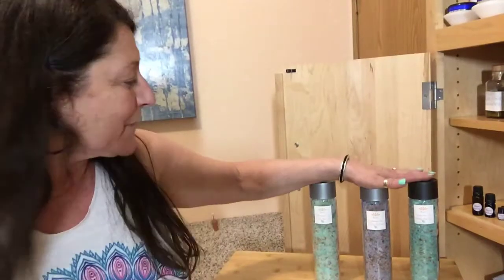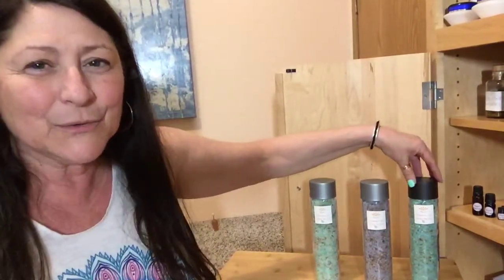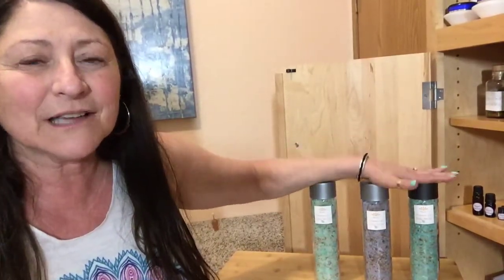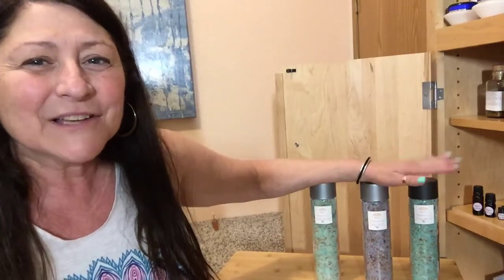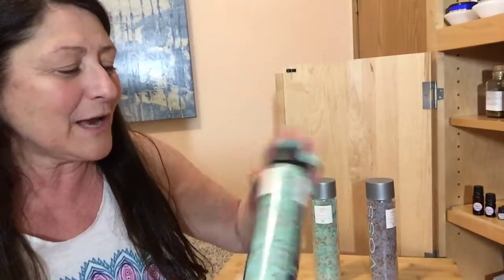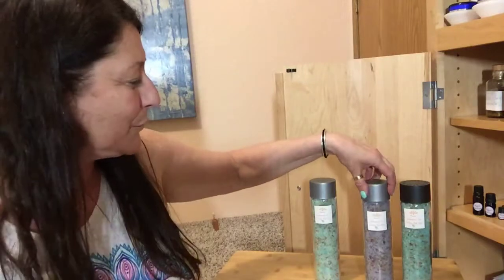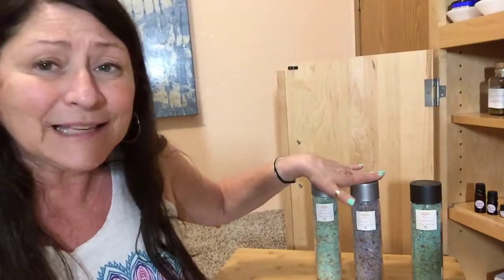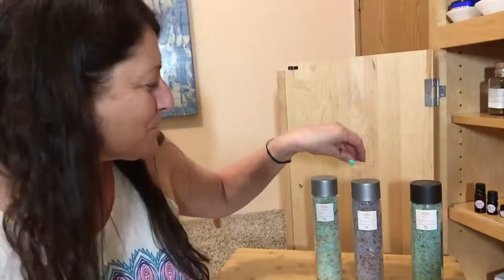Soothing Bath Salts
Need to get away from reality?  Have sore muscles? Is your head pounding?  Let my Soothing Bath Salts help you out.  Made from all natural ingredients including Himalayan pink salt, camellia oil and 100% all natural essential oils. Let my Bath Salts take you away!